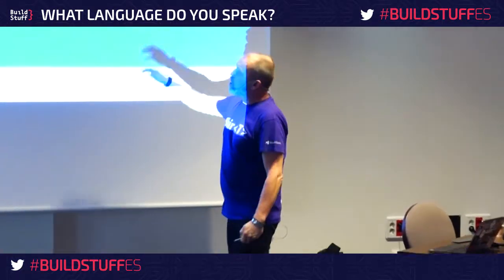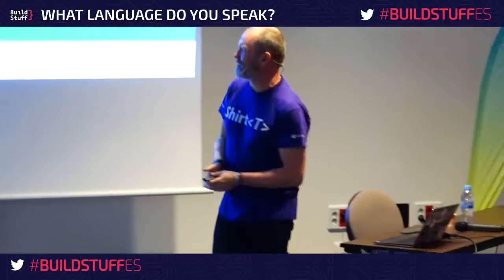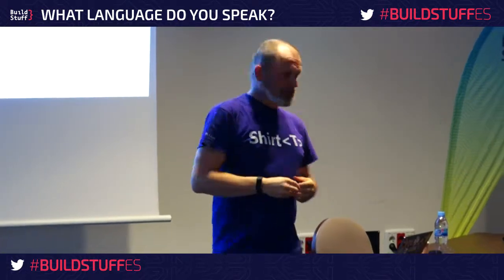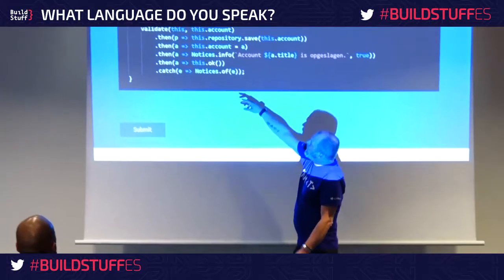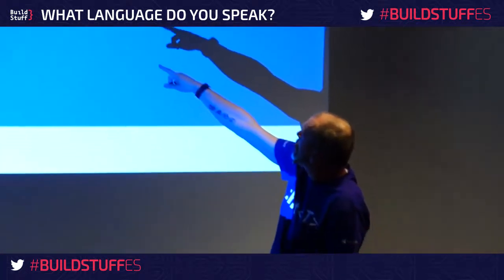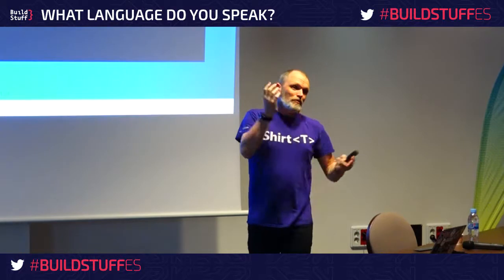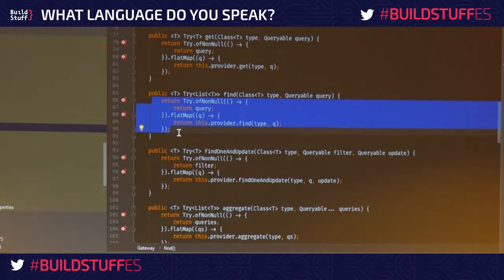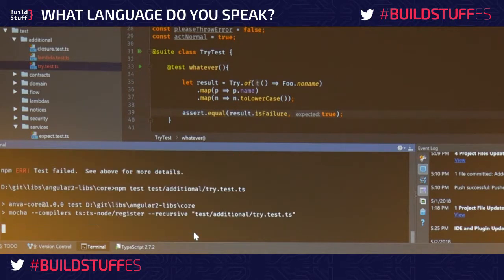Sander Hoogendoorn - Do or don’t. There’s no try. Or is there. The power of monads explained.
Sander is an independent dad, mentor, trainer, software architect, programmer, speaker, and writer. He is a highly appreciated catalyst in the innovation of software development at his many international clients. Well known as the author of the best-selling book This Is Agile, Sander coaches organizations, projects and teams, has written books on UML and agile, and published over 250 articles in international magazines. He is an inspiring (keynote) speaker at many international conferences, and presents seminars and training courses on a variety of topics such as (beyond) agile, Scrum, Kanban, software estimation, software architecture, microservices, design patterns, modeling and UML, writing code, and testing.